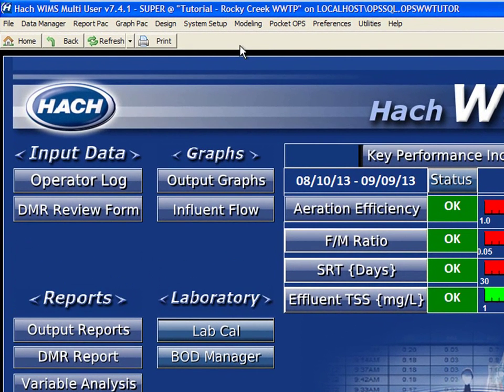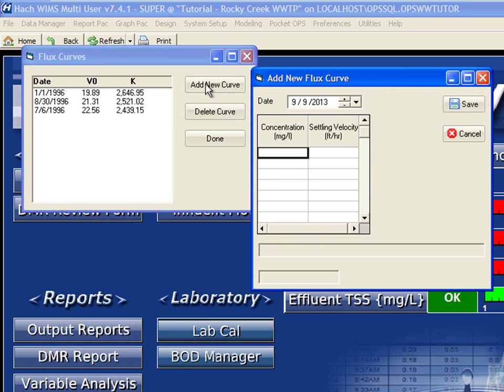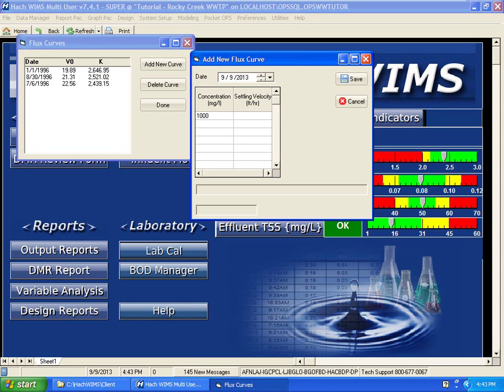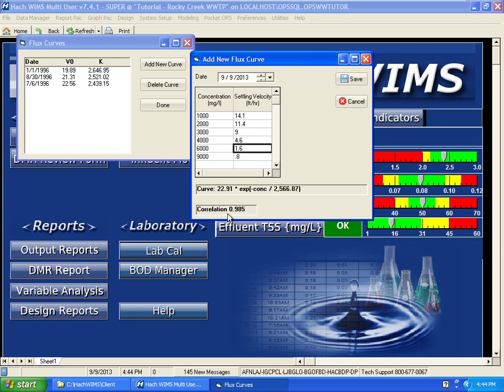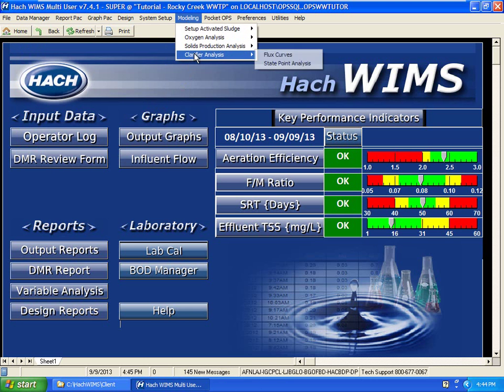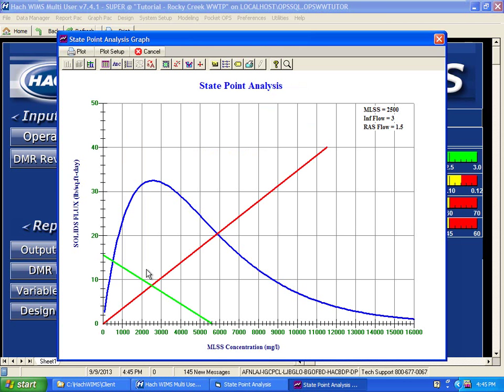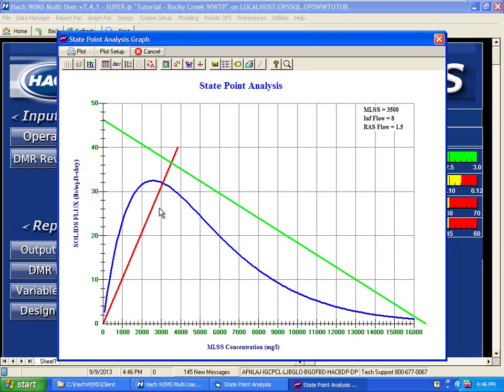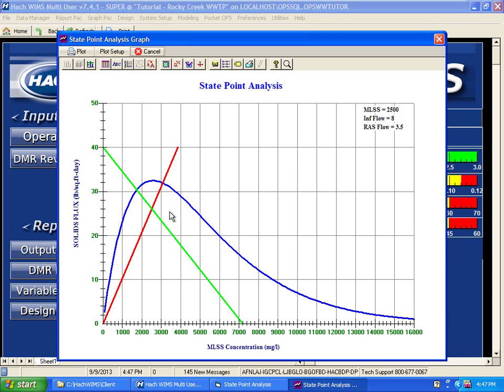Using Hach WIMS Activated Sludge State Point Analysis Model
One of the most useful techniques for evaluating the solids handling capacity of secondary clarifiers is called the state point method.  This method utilizes a curve representing the gravitational settling characteristics and two operating lines.  The settling curve is often referred to as a Solids Flux Curve ( Solids Flux being the mass transfer rate across an area).  The program draws the curve based on RAS settling velocity test data.  See Appendix B for the lab procedure for computing settling velocity. The two operating lines represent flow into the clarifier and recycle underflow.